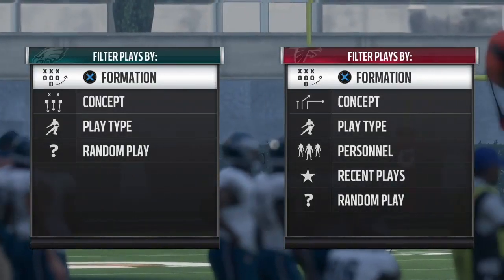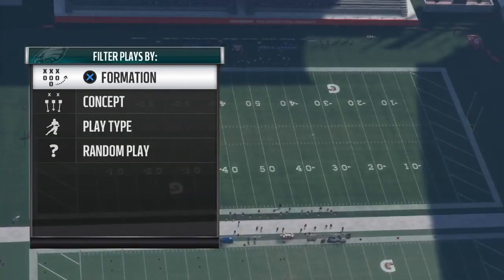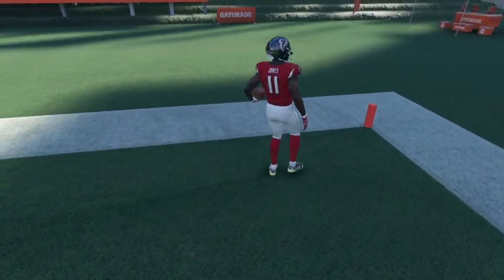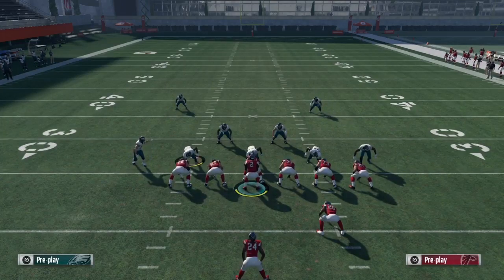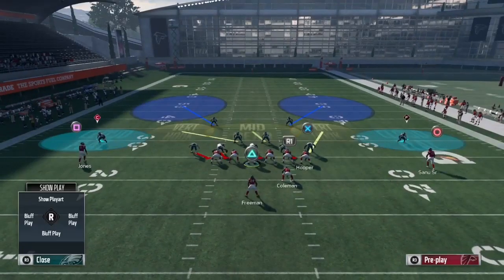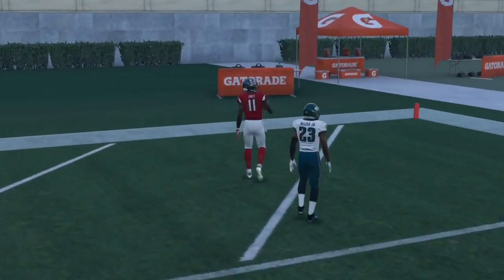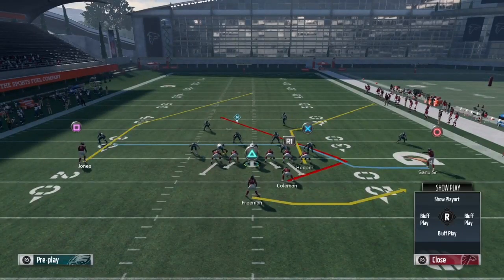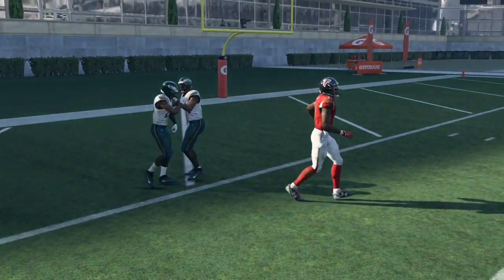The Strong Pro Formation Is UNSTOPPABLE!! Madden 18 CHEESIEST Money Play | Madden 18 Tips & Tricks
LEAVE A THUMB UP IF THE VIDEO HELPED!!

Madden 18 Exposing Cover 3
Madden 18 Exposing Cover 2
Madden 18 Exposing Any defense
Madden 18 Exposing Cover 4
Madden 18 Glitch Plays
Madden 18 Unstoppable Plays

madden, madden 18, madden 18 easy money play, madden 18 gameplay, madden 18 games, madden 18 glitch plays, madden 18 hack, madden 18 how to beat any zone, madden 18 how to score, madden 18 money plays, madden 18 offensive tips, madden 18 one play touchdown, madden 18 ps4, madden 18 score every play, madden 18 score every time, madden 18 tips, madden 18 tips and tricks, madden 18 unstoppable plays, madden 18 videos, madden 18 wide open, madden 18 zone beaters, madden18 glitch